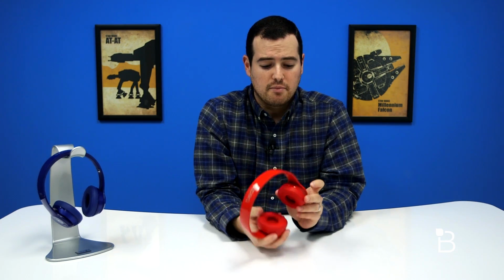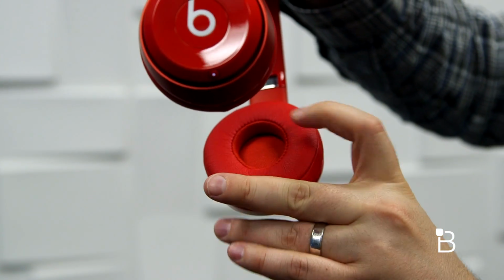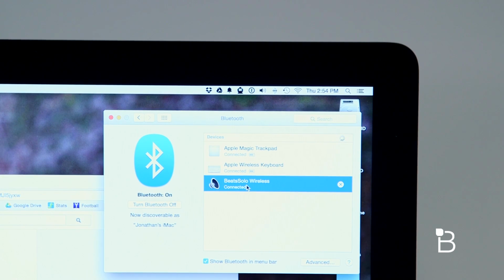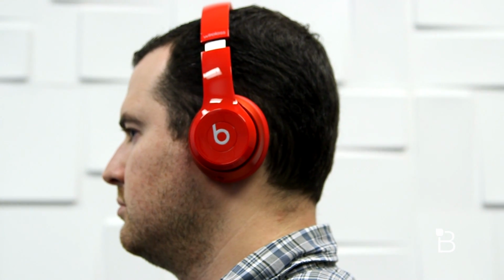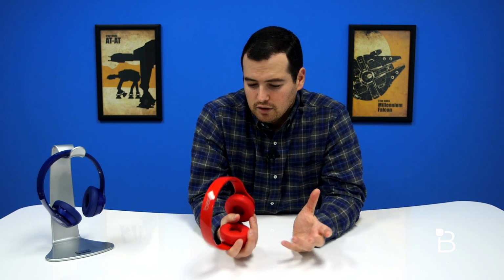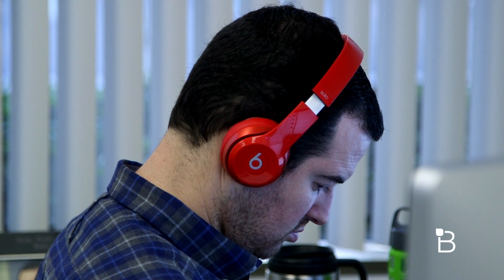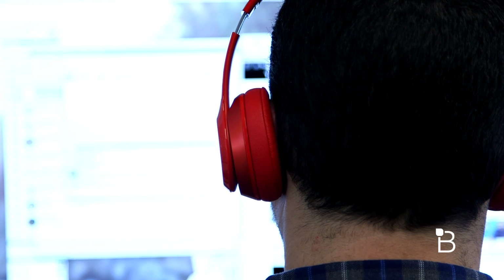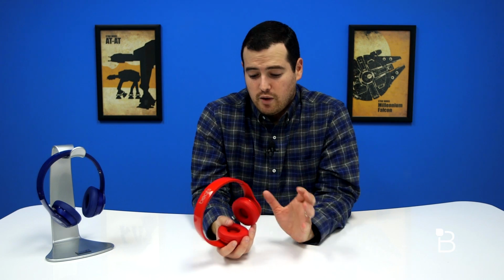Beats Solo2 Wireless Headphones Review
Without many competitors to judge them against, the Solo2 Wireless headphones sound great, and they’re incredibly comfortable, even after extended use. Comfortability is one of the most important things when deciding between a pair of headphones, and these definitely pass the test. They also look great, particularly in the bright red (a Verizon exclusive).